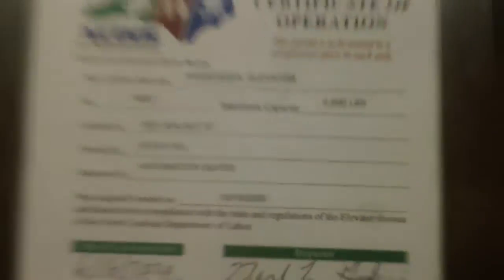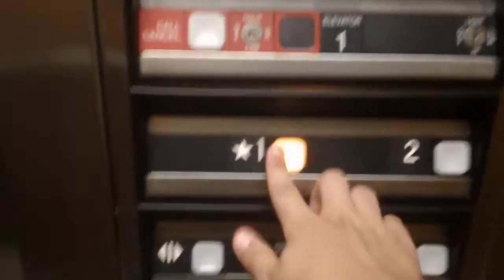Dover Impulse Elevator At Herrington Suites, Cary NC